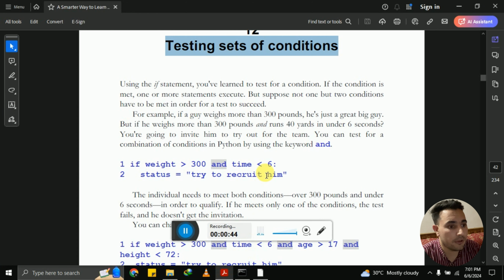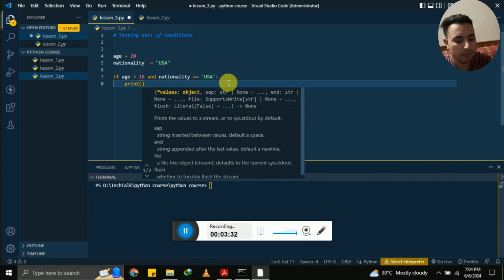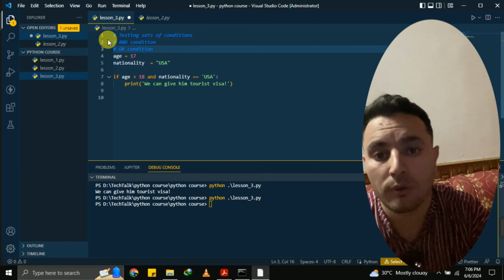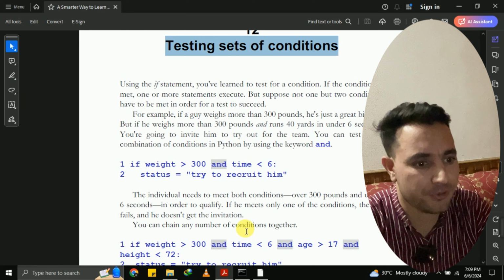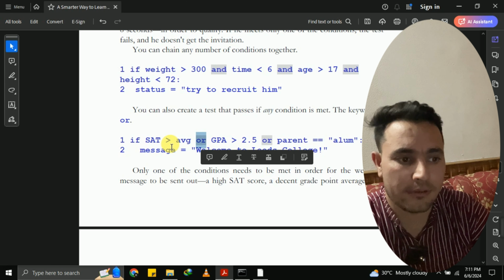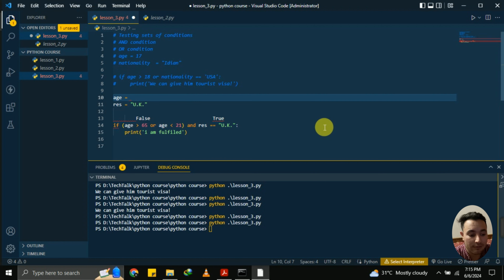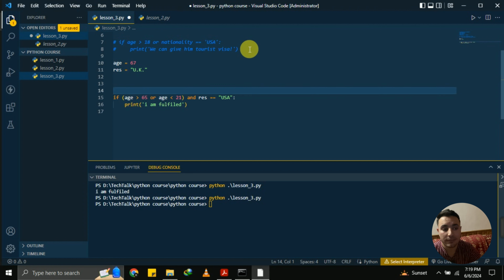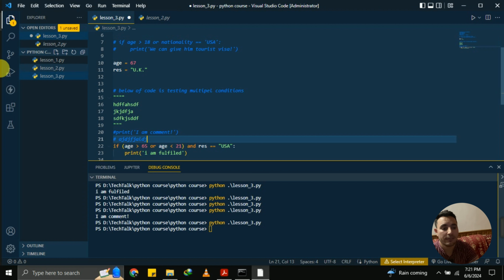OR and AND Conditions in Python | AND | TecTalk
"Explore the fundamental concepts of AND and OR conditions in Python programming with TecTalk! Learn how these logical operators function, their applications in writing efficient code, and practical examples to master their usage. Whether you're new to programming or looking to enhance your skills, this video will provide valuable insights into leveraging AND and OR conditions effectively in Python."